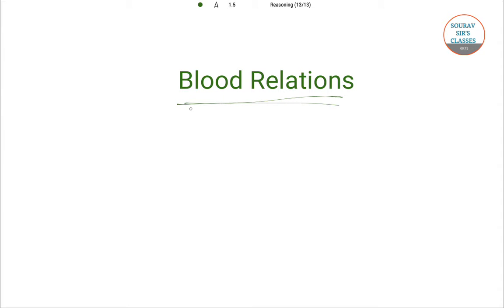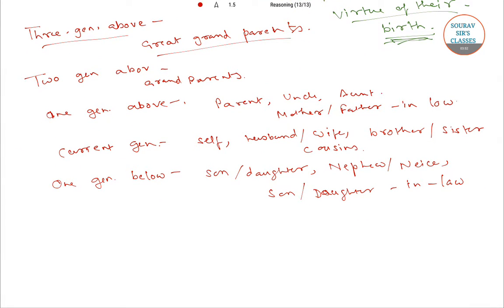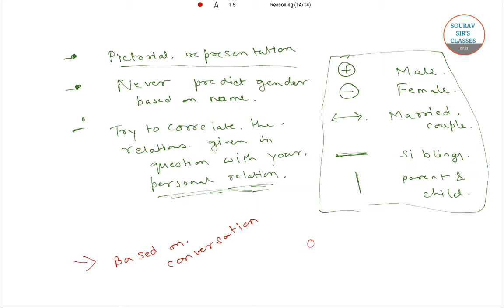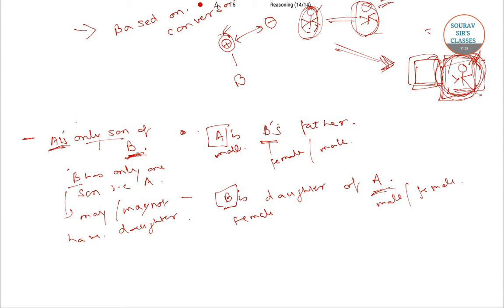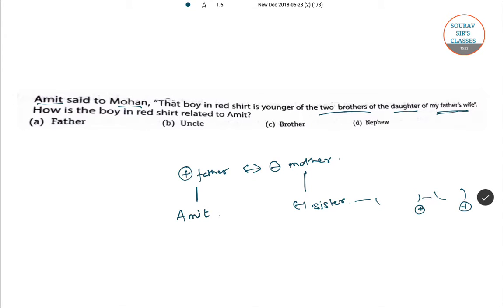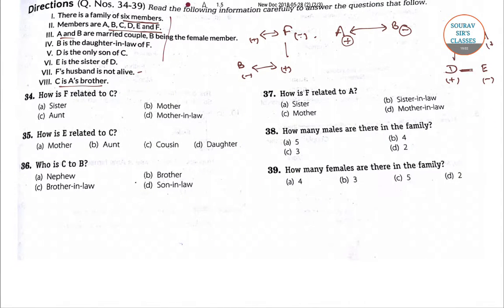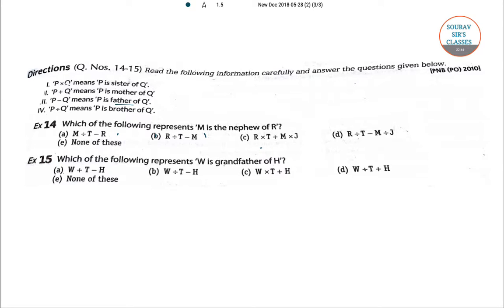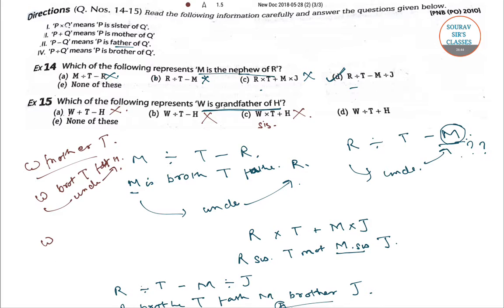BLOOD RELATION 3 COMPLETE SOLUTION,YEAR SOLVE,ONLINE LECTURES AND STUDY MATERIALS